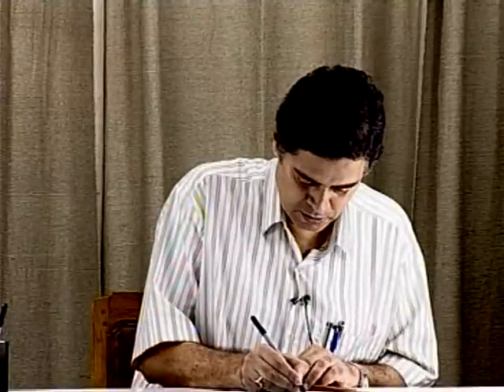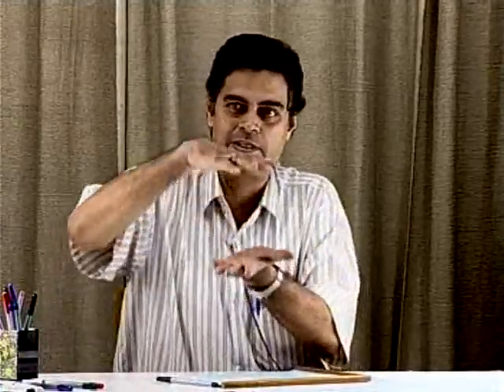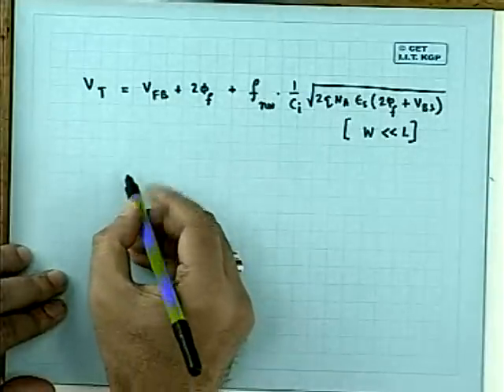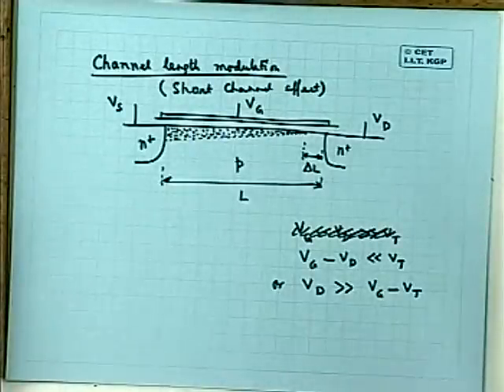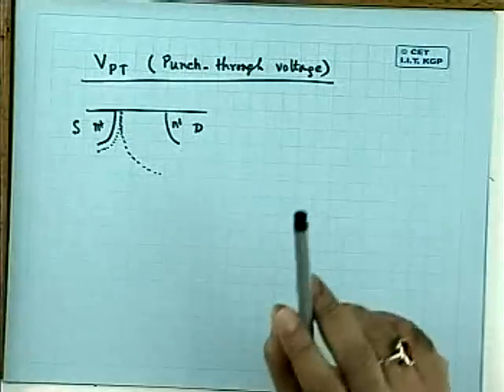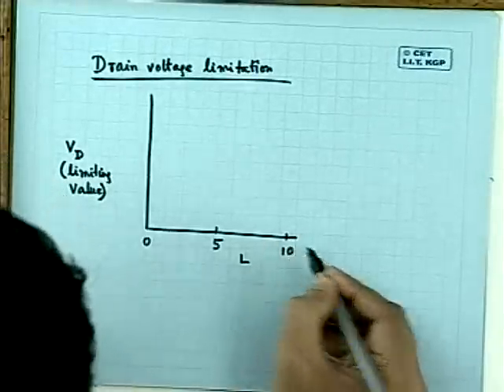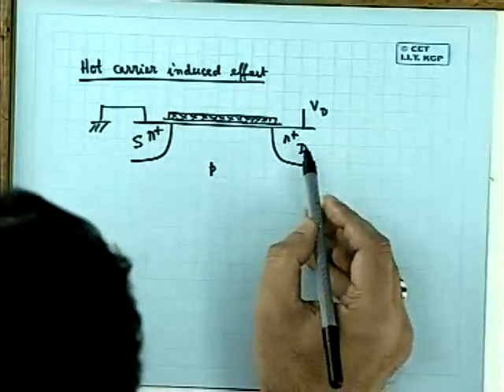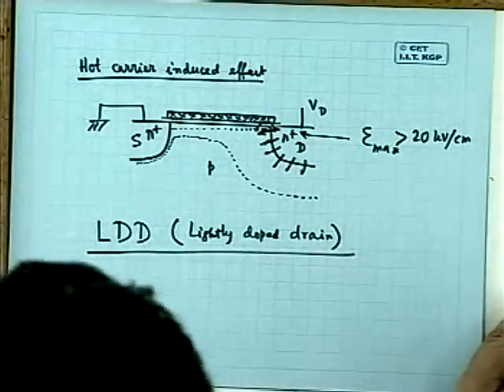39. Narrow width effect, channel length modulation, hot carrier effects